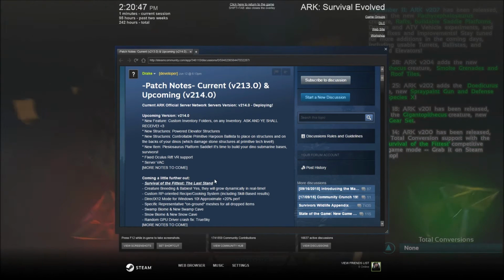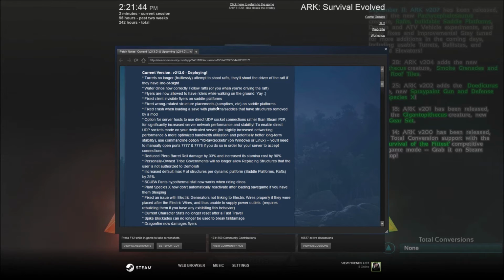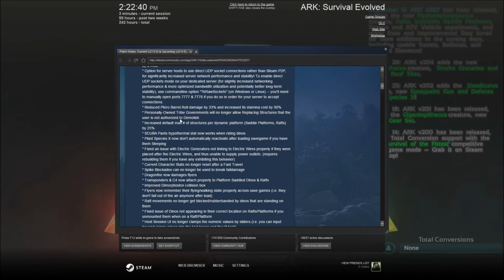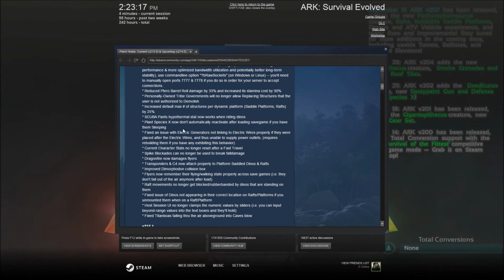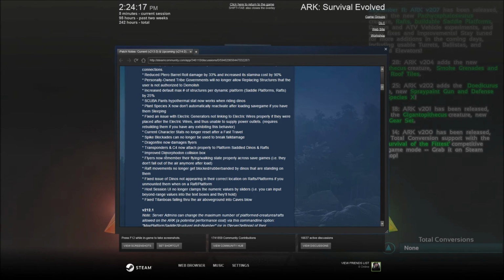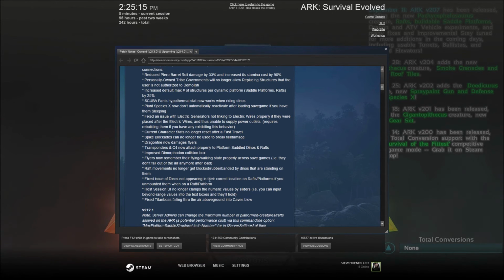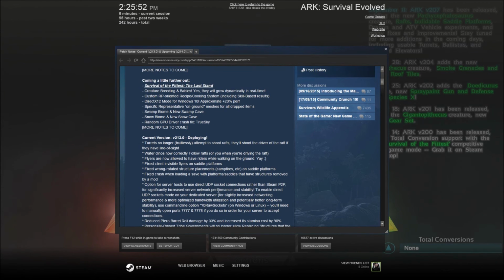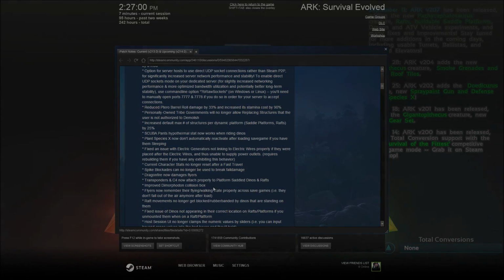Ark: Survival Evolved - Release Notes Patch 213.0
we read through the 213.0 notes.

v213.1
* Fixed wrong-rotated Flyers (upside down etc)
* Can now summon Broodmother Tribute again
* Fixed endlessly running-in-place dinos
* Fixed dinos and players falling through ground on Low-Memory mode
* Fixed (it seems) disappearing Monkeys
* Official servers switched to Raw UDP sockets for increased perf
v213.0:
* Turrets no longer (fruitlessly) attempt to shoot rafts, they'll shoot the driver of the raft if they have line-of-sight
* Water dinos now correctly Follow rafts (or you when you're driving the raft)
* Flyers are now allowed to have riders while walking on the ground. Yay :)
* Fixed client invisible flyers on saddle-platforms
* Fixed wrong-rotated structure placements (campfires, etc) on saddle platforms
* Fixed crash when loading a save with platforms/saddles that have structures removed by a mod
* Option for server hosts to use direct UDP socket connections rather than Steam P2P, for significantly increased server network performance and stability! To enable direct UDP sockets mode on your dedicated server (for slightly increased networking performance & more optimized bandwidth utilization and potentially better long-term stability), use commandline option "?bRawSockets" (on Windows or Linux) -- you'll need to manually open ports 7777 & 7778 if you do so in order for your server to accept connections.
* Reduced Ptero Barrel Roll damage by 33% and increased its stamina cost by 90%
* Personally-Owned Tribe Governments will no longer allow Replacing Structures that the user is not authorized to Demolish
* Increased default max # of structures per dynamic platform (Saddle Platforms, Rafts) by 25%
* SCUBA Pants hypothermal stat now works when riding dinos
* Plant Species X now don't automatically reactivate after loading savegame if you have them Sleeping
* Fixed an issue with Electric Generators not linking to Electric Wires properly if they were placed after the Electric Wires, and thus unable to supply power outlets. (requires rebuilding them if you have any exhibiting this behavior)
* Current Character Stats no longer reset after a Fast Travel
* Spike Blockades can no longer be used to break falldamage
* Dragonfire now damages flyers
* Transponders & C4 now attach properly to Platform Saddled Dinos & Rafts
* Improved Dimorphodon collision box
* Flyers now remember their flying/walking state properly across save games (i.e. they don't fall out of the air anymore after load)
* Raft movements no longer get blocked/rubberbanded by dinos that are standing on them
* Fixed issue of Dinos not appearing in their correct location on Rafts/Platforms if you unmounted them when on a Raft/Platform
* Host Session UI no longer clamps the numeric values by sliders (i.e. you can input beyond-range values into the text boxes and they'll hold)
* Fixed Titanboas falling thru the air aboveground into Caves blow